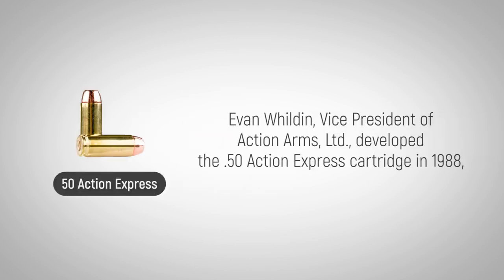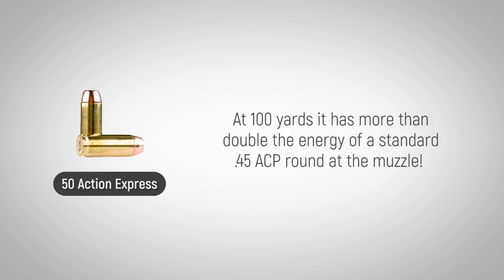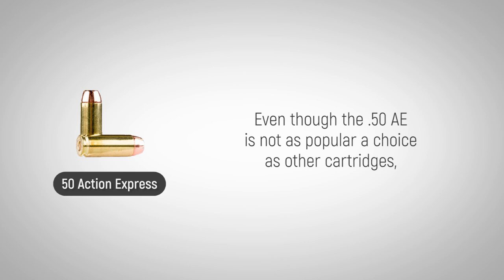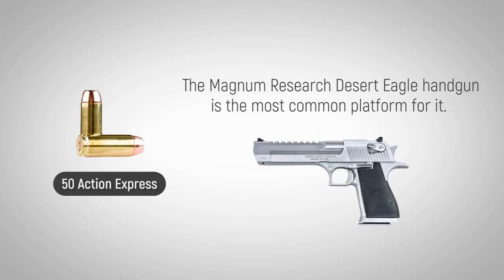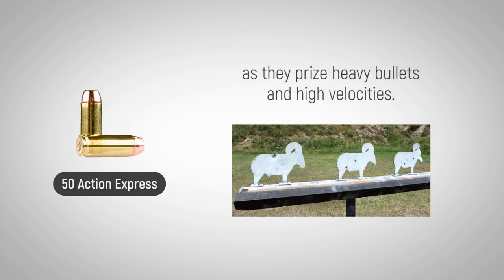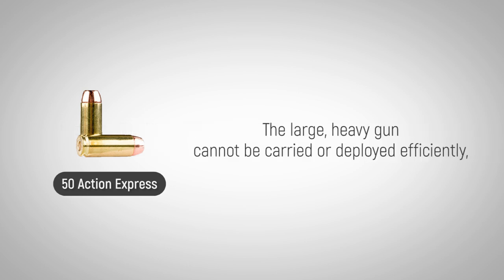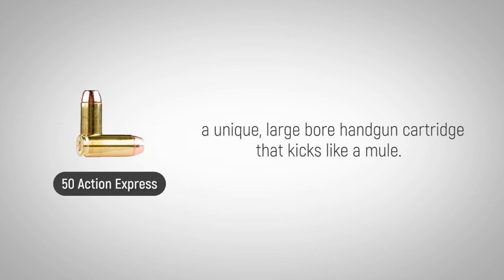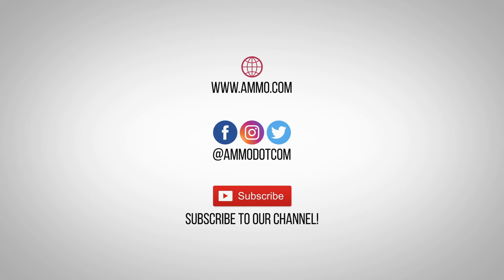50 Action Express Ammo: The Forgotten Caliber History of 50 AE Ammo Explained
Learn the history of 50 Action Express ammo and visit us for the best discount 50 Action Express ammo online.

Evan Whildin, Vice President of Action Arms, Ltd., developed the .50 Action Express cartridge in 1988, with the goal of pushing the performance of a semi-automatic pistol far beyond the limits that had so far been reached – and he was remarkably successful. At 100 yards has more than double the energy of a standard .45 ACP round at the muzzle! It’s available in many bullet types, including JHP and SP.

The hunting applications for this much power are pretty obvious. Even though the .50 AE is not as popular a choice as other cartridges, it is more than adequate for all game animals in North America. It is often used for defense against bears, and as a backup handgun by hunters. The Magnum Research Desert Eagle handgun is the most common platform for it.

Handguns chambered in this cartridge are heavy,  so it never gained widespread adoption in action shooting sports. Metallic silhouette shooters are more likely to be seen shooting this cartridge, as they prize heavy bullets and high velocities.

While the .50 AE would seem to be the ultimate personal-protection cartridge, the weight and size of the required handgun is too much for most shooters. The large, heavy gun cannot be carried or deployed efficiently, reducing its effectiveness in a self-defense situation. Additionally, the recoil is violent, which makes follow-up shots much more difficult.

The choice of the .50 AE is a great one for the person who wants to shoot a unique, large bore handgun cartridge that kicks like a mule. It also makes a good sidearm for anyone in the backcountry who needs the ultimate defense against dangerous animals.

Now go learn about the 270 Winchester caliber!